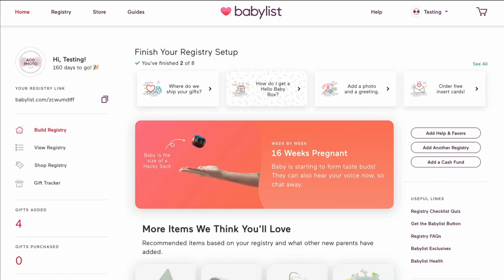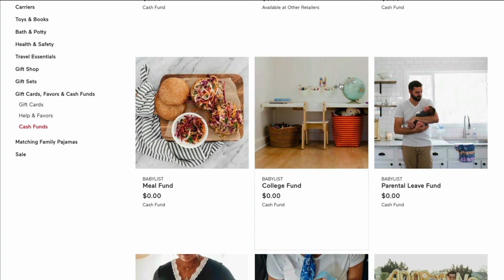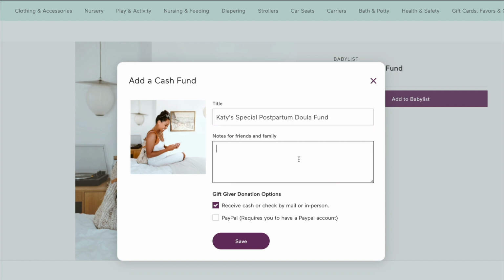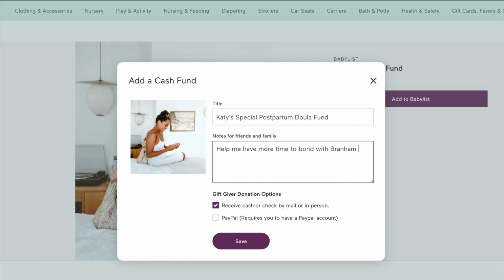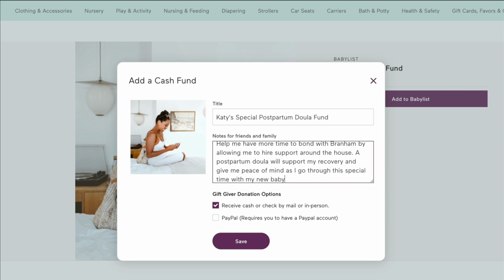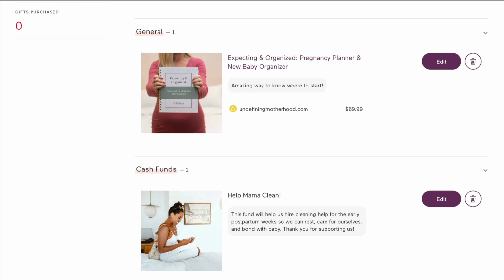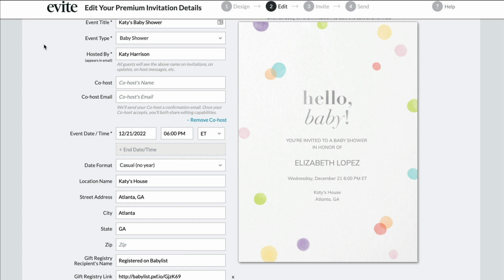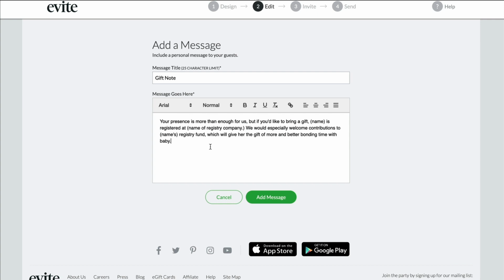How To Set Up A Baby Registry: Cash Funds Set Up And Overview Undefining Motherhood ✍🏼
Ever wonder what the most useful baby registry items are? There are tons of baby registry must haves, but one of the best kept secrets about baby registries is also the most practical baby registry tip: a cash fund!

You can use a baby registry cash fund to raise money for whatever needs you'll have--a diaper fund, childcare fund, or to pay for helpful services like a lactation consultant, pelvic floor physical therapy, postpartum doula, and more!

In this video, you'll learn exactly how to build the most useful baby registry item -- a cash fund, plus how to ask people to contribute on your shower invitations!

Put anything onto your baby registry from any store: BabyList

Shopping List Before Baby (What No One Told Me!)

Chapter
0:00 Intro
0:57 Babylist
1:19 Log in
1:46 Add a cash fund
2:32 Add to Babylist
3:32 Important note
5:18 Donation options
6:22 What does this look like
6:40 Evite
7:33 Add Message
8:30 Closing thoughts
8:38 Question
8:53 Freebie
9:08 Outro